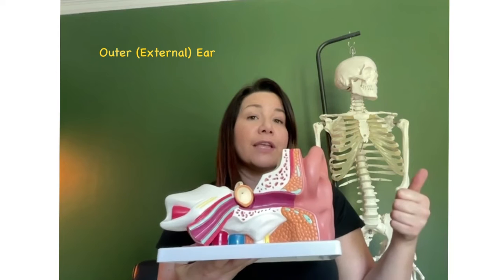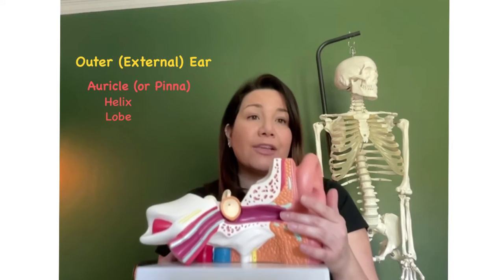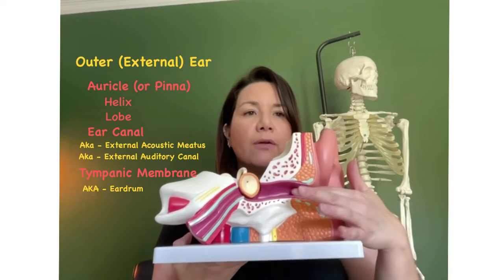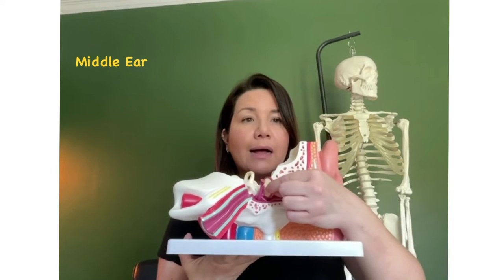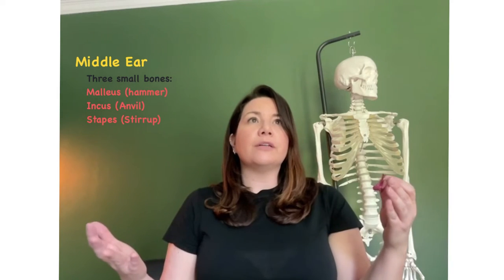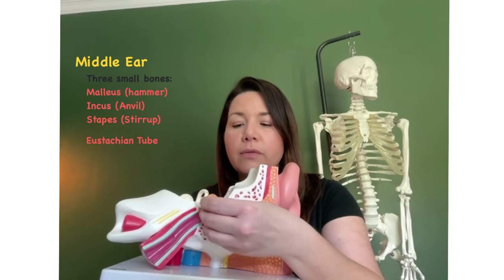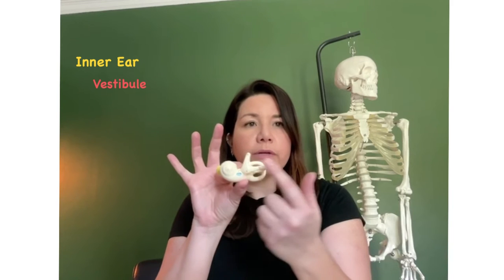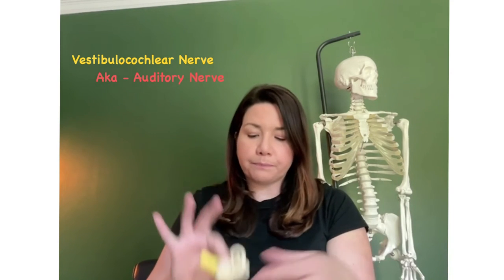Anatomy of the Ear | 3D Model of the Ear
In this video, we are going to take a look at the Anatomy of the ear. We will be using a 3D model of the ear to visualize the different parts of the ear.

Teachers, looking for a worksheet set to go with this video, check out my anatomy of the ear worksheet

I strive to take difficult concepts and make them easy to understand.